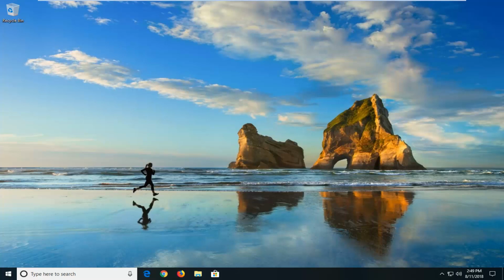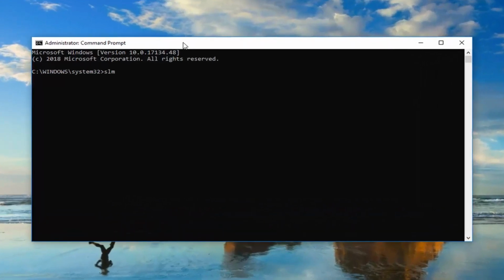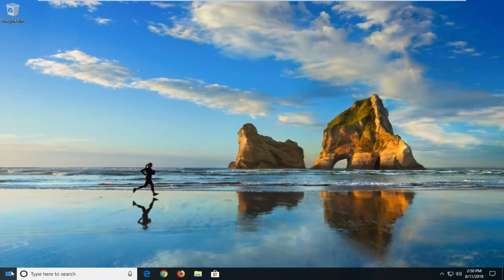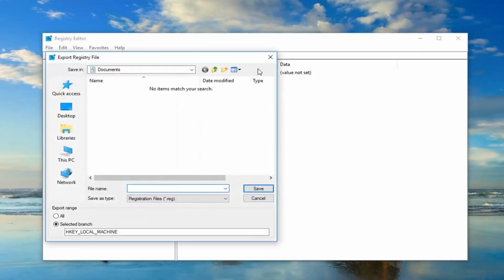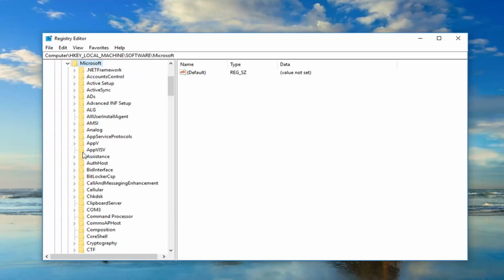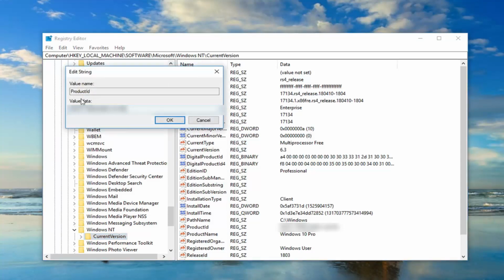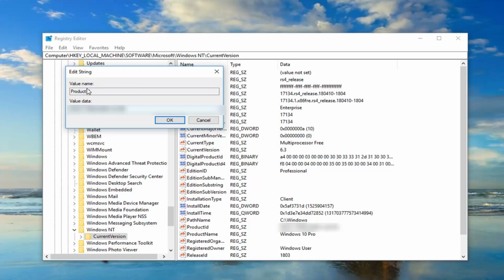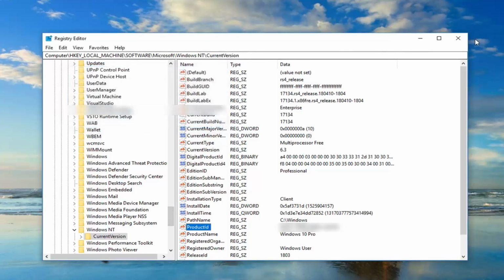Fix Error Code 0xc004c003 While Activating Windows 10.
How To Fix Windows 10 Activation Error Code 0xC004c003.

A lot of Windows users have been getting error code 0xc004c003 after upgrading to Windows 10 or doing a fresh install. This error is related to the Windows activation process and can happen for a different number of reasons, each with its own fix. In this tutorial will go over each reason you might get error code 0xc004c003 when trying to activate Windows 10 on your machine and how to fix it, so without further ado let’s get started.

0xc004c003 product key blocked Windows 10 – This message can appear if your product key isn’t valid. If this happens, make sure that you have a genuine copy of Windows. If your copy is genuine, maybe you should report this problem to Microsoft.

Microsoft error code 0xc004c003 – This error can occur if the activation servers are busy. If that’s the case, simply wait for a couple of hours and try to activate Windows 10 again.

0xc004c003 Windows 10 activation error – Sometimes this error can occur if you didn’t perform the upgrade to Windows 10 properly. However, you can easily fix this issue by performing an in-place upgrade.

Error 0xc004c003 the activation Server Determined – This is just a variation of this error, but you should be able to fix it using one of our solutions.

0xc004c003 after hardware change – Your Windows license is closely related to your hardware, and if the problem is caused by a hardware change, the best solution would be to contact Microsoft.

0xc004c003 clean install – In some cases this problem can occur after performing a clean install. To fix it, be sure to repeat the installation process again.